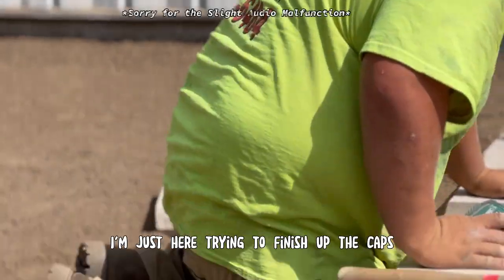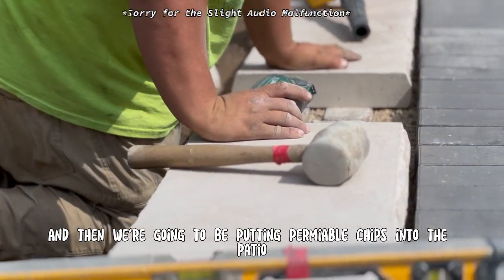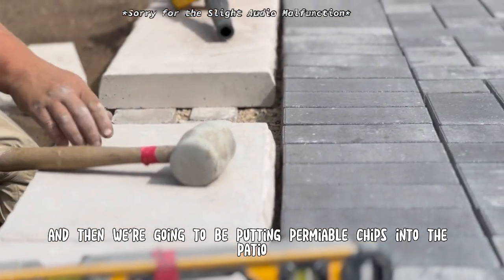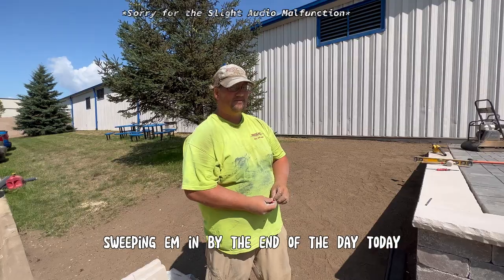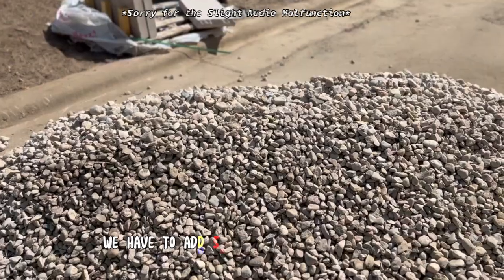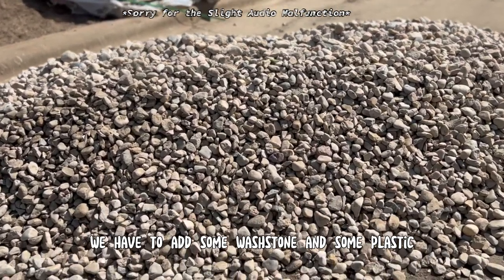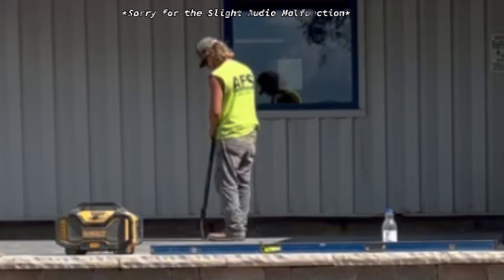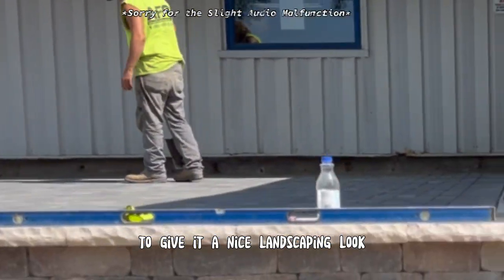Madison Quarry Wall (Final Day)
Kevin on his final Day at our Madison Quarry Wall Project!